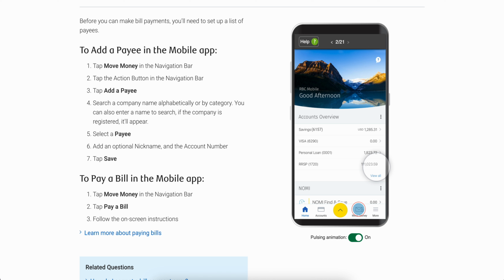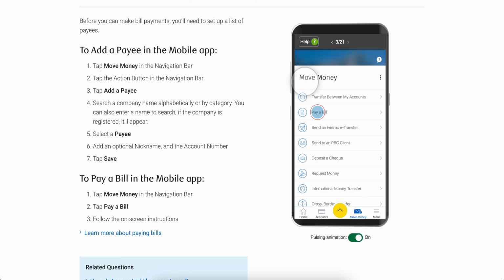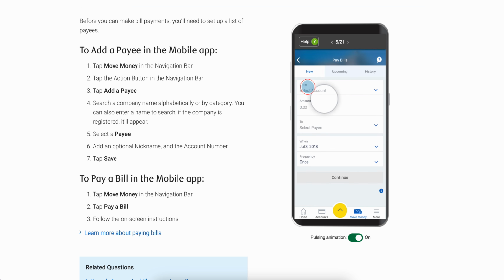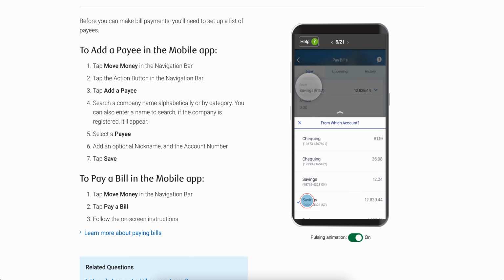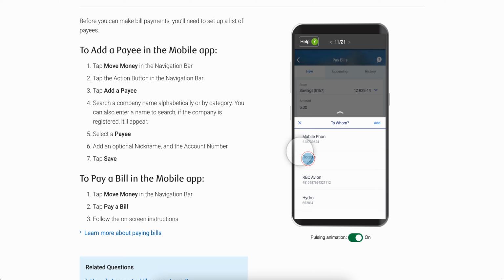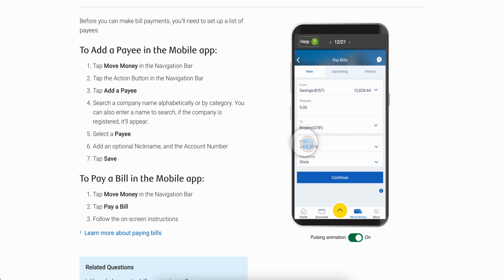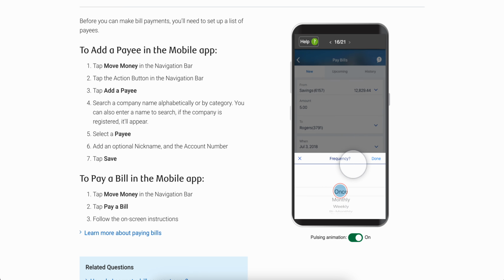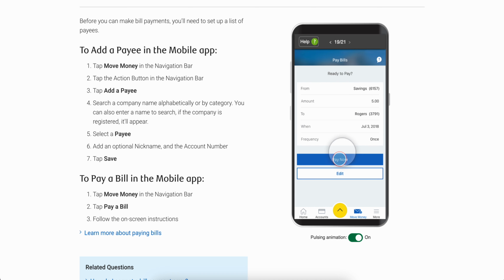How to Pay Fido Bills through RBC App (Best Method)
How to Pay Fido Bills through RBC App

Discover the easiest way to manage your Fido bills with the RBC App! In this video, we’ll guide you step-by-step through the process of paying your Fido bills directly from your mobile device. Say goodbye to long waits and complicated procedures—learn how to streamline your payments and keep your account up to date with just a few taps. Join us and take control of your finances today!